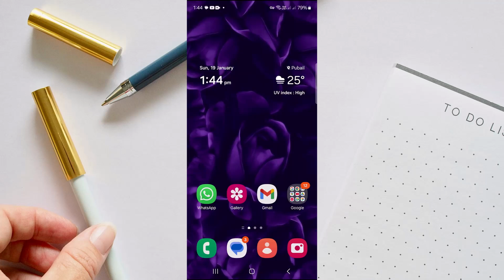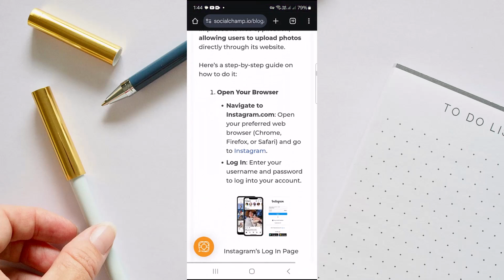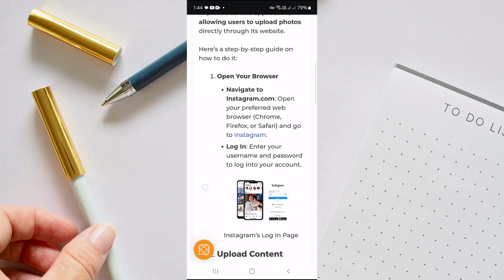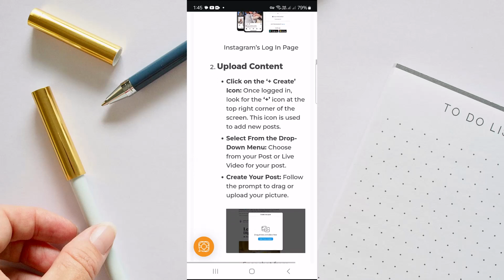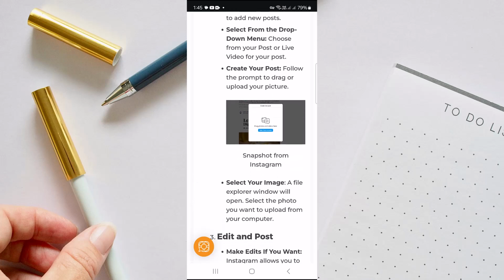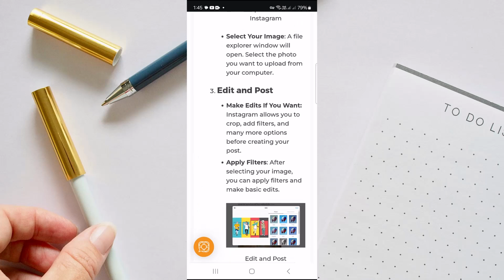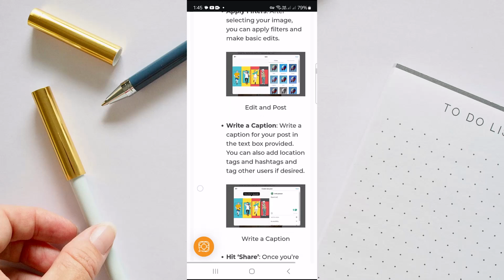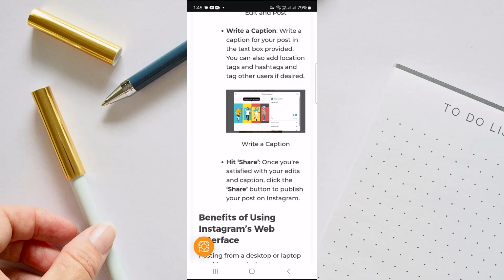How To Upload Story On Instagram From PC or Laptop - Full Guide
Do you want to know How To Upload Story On Instagram From PC or Laptop? Then this is the video for you!

This is a step-by-step tutorial on how to post story on instagram from pc  full guide on this.